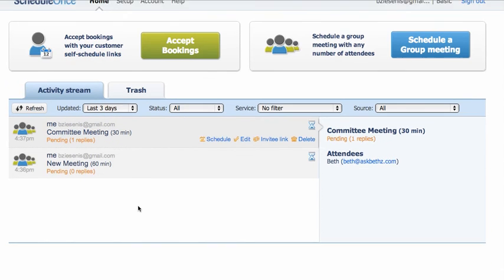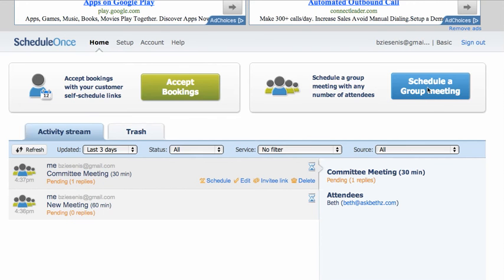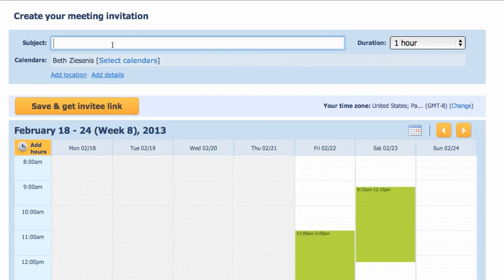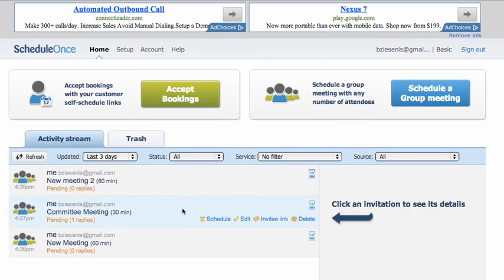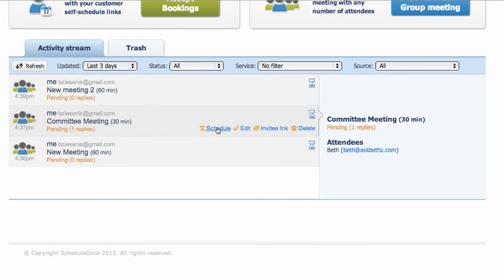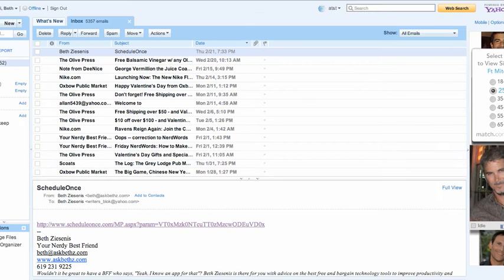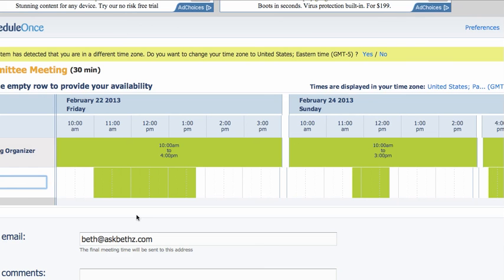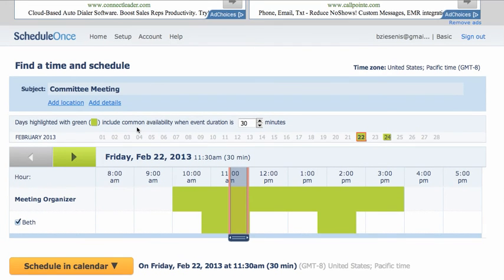ScheduleOnce: Schedule meetings in a flash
Your Nerdy Best Friend reviews ScheduleOnce, a meeting scheduling tool.